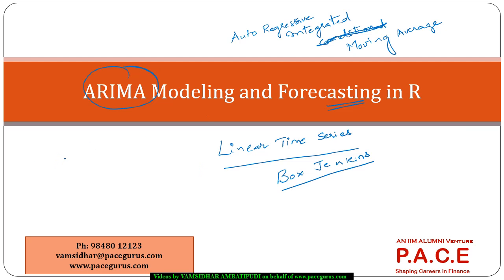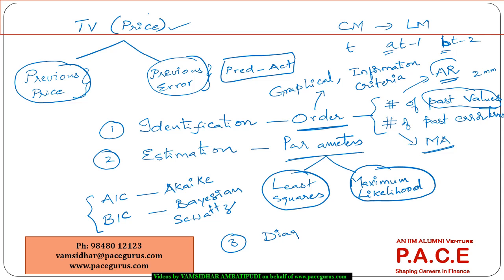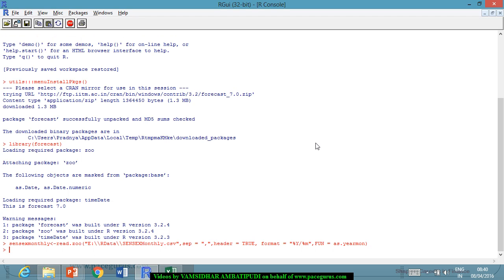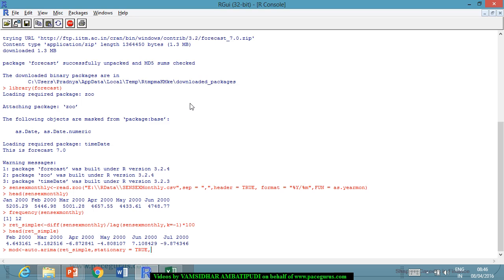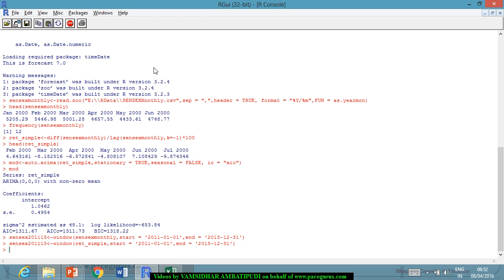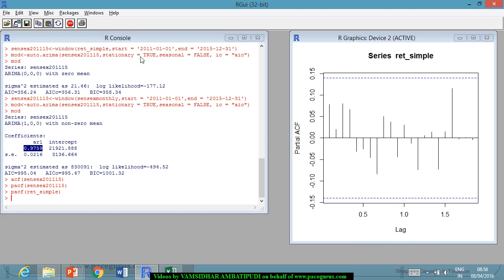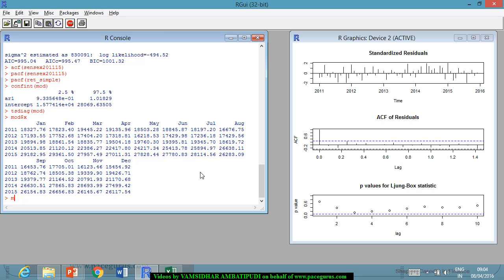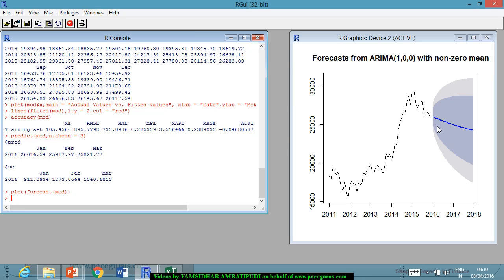Time Series Modeling using ARIMA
Training on Time Series Modeling using ARIMA by Vamsidhar Ambatipudi